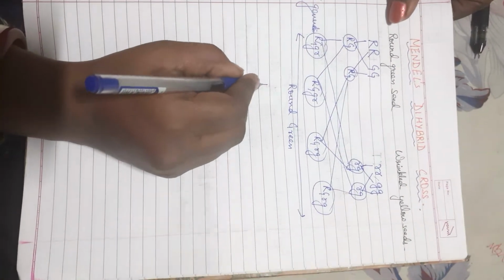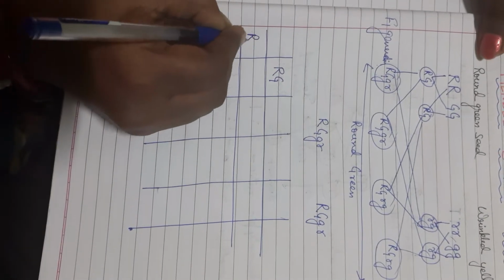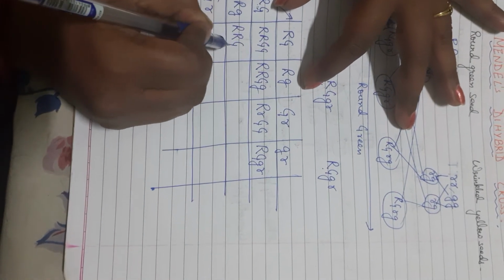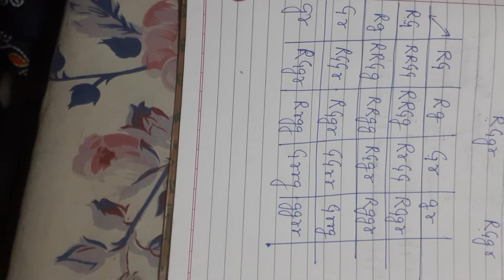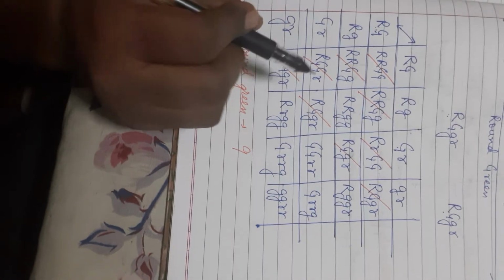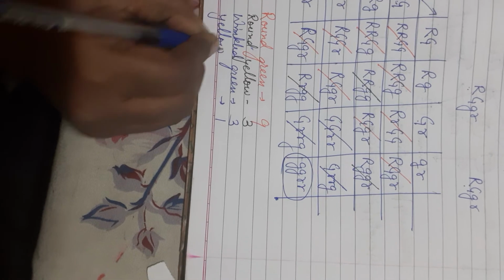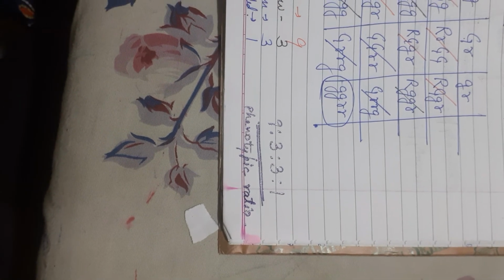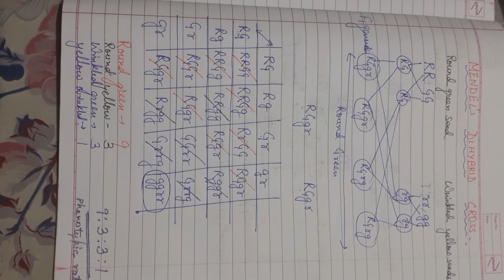Dihybrid cross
Thx for watching
This is our first  video  on YouTube